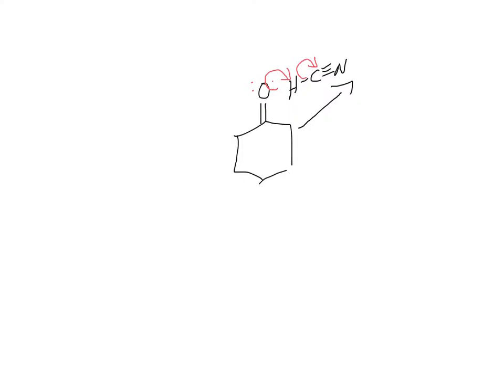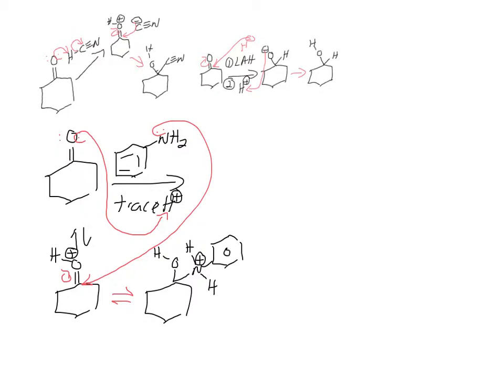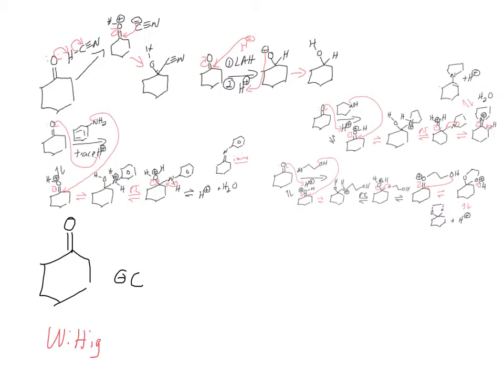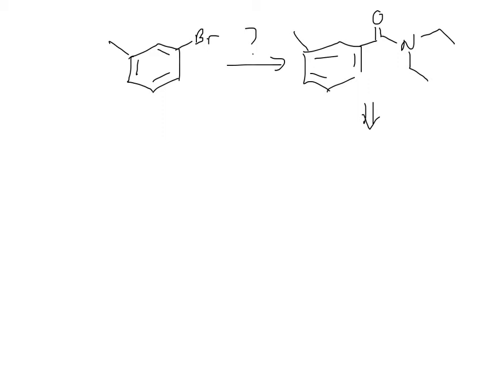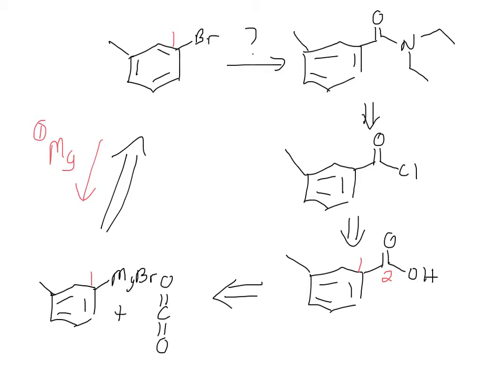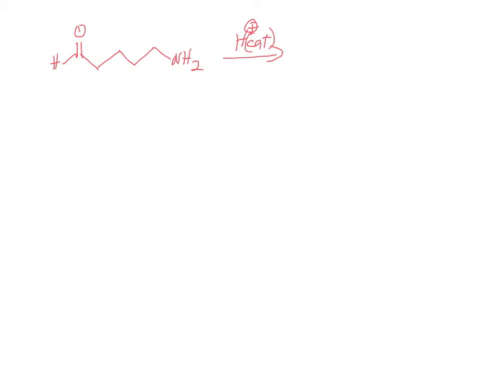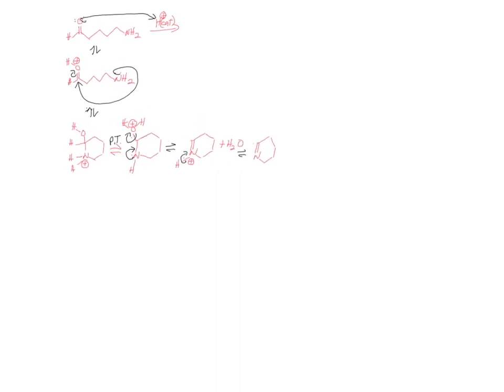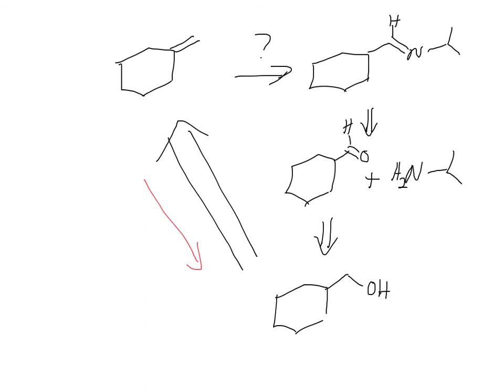CHM 352 Review 4 8 15